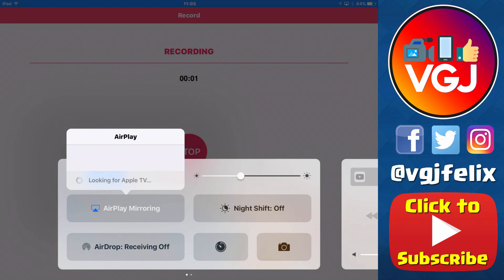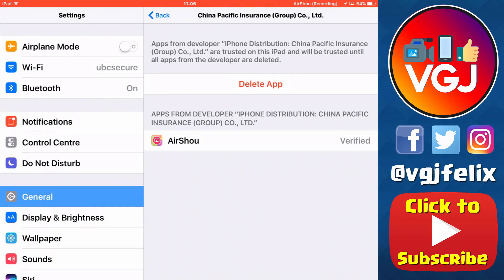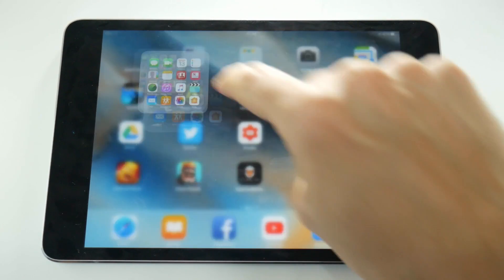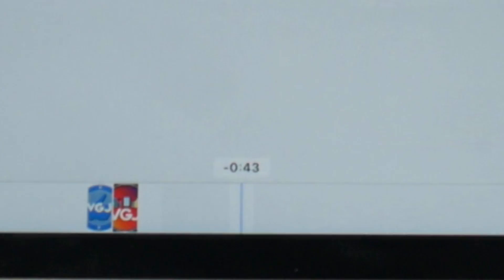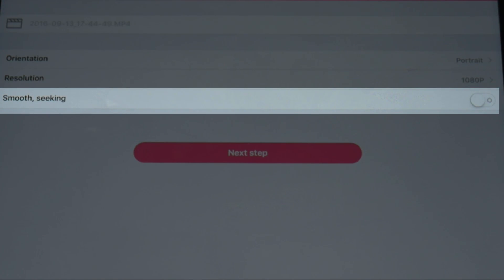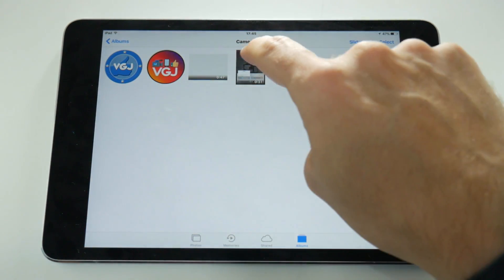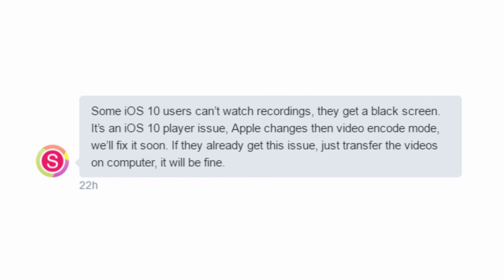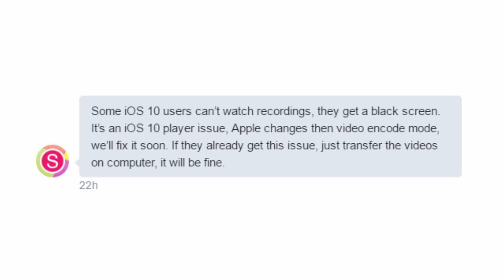Airshou iOS 10 Playback Issue: What is it and How to Fix it - How to Record Your iPhone or iPad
As soon as my 'Airshou works on iOS 10' video went live I started receiving comments that the video recordings were black. After a quick investigation and a chat with the developer I think I have the answer.